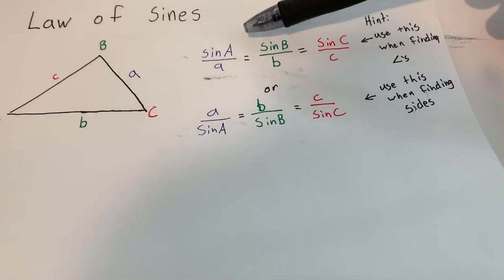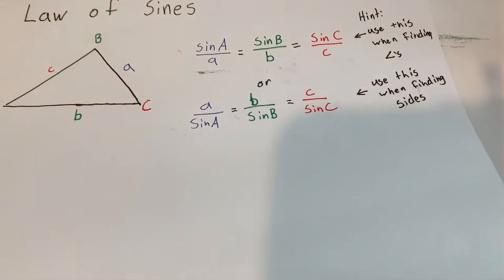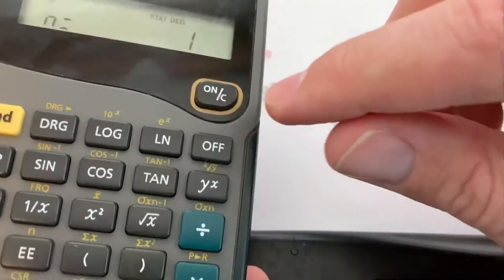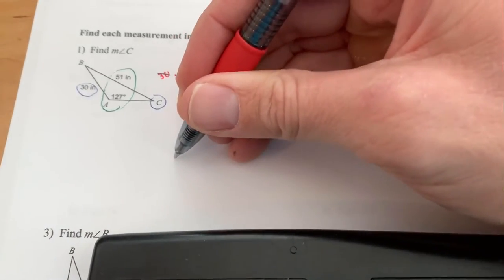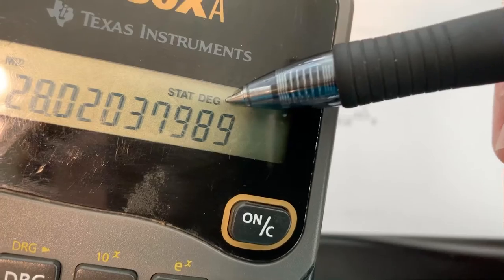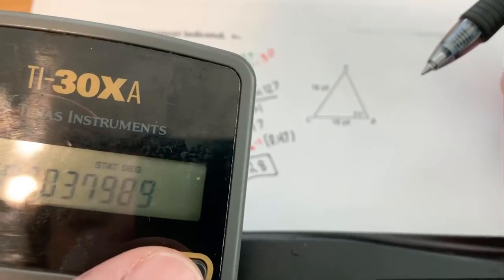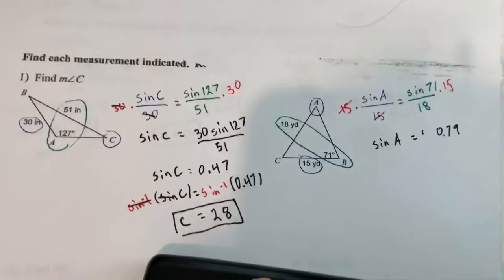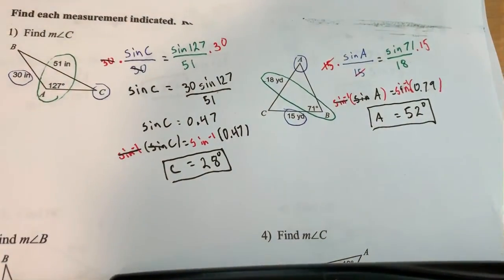Finding Angles with Law of Sines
Mr. Keller’s 2nd lesson on Law of Sines.